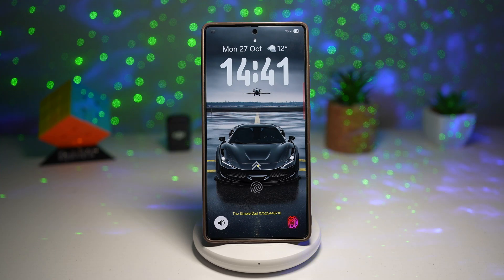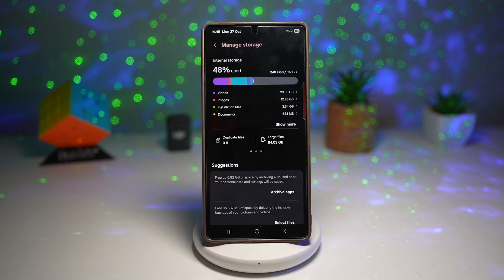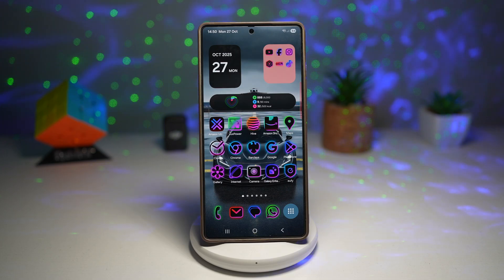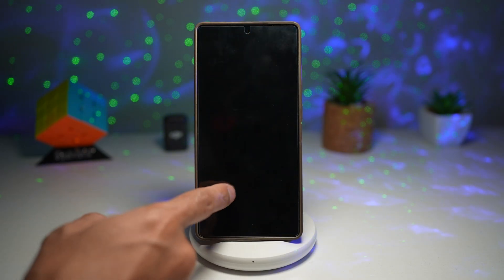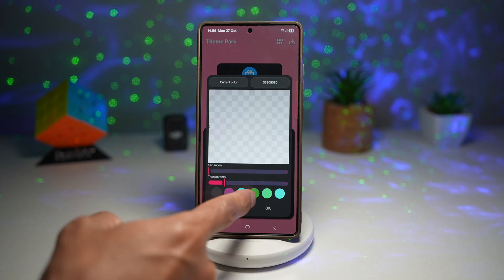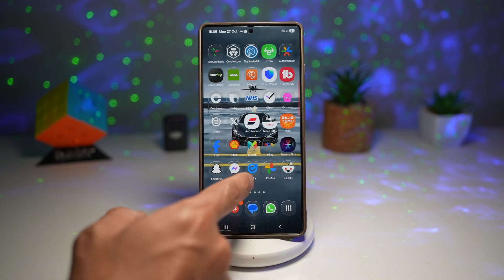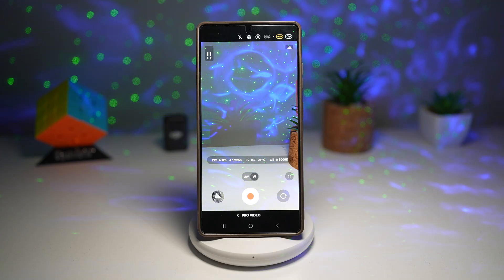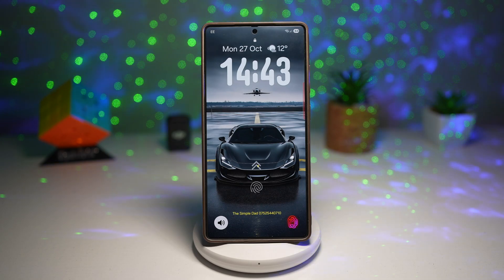7 Hidden Samsung Galaxy Features You Didn't Now Kow About | Secret Tricks, Customization & Tips!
✨ Discover 7 hidden Samsung Galaxy features that will completely change the way you use your phone in 2025!
From deleting duplicate files and freeing up storage space to creating stunning 3D wallpapers, shooting 4K 120fps videos, and even locking your phone with a shake — this video covers the coolest Galaxy tricks you didn’t know existed!

Whether you’re using the Galaxy S24 Ultra, Z Fold, or A-series, these One UI 6.1 / 7 tips will make your Samsung experience smoother, faster, and way more fun.

💙 Let’s hit 500 Likes on this video!

🔥 Chapters / Timestamps:
00:00 – Intro
00:45 – Delete Duplicate Files in My Files App
02:00 – New Note Cover on Samsung Notes
03:25 – Create 3D Parallax Wallpaper
04:40 – Glass Widgets and Icons
06:00 – Private Lock (Shake to Lock)
07:15 – Shoot in 4K 120fps
08:30 – iPhone Style Keyboard Clicks
09:30 – Outro + 500 Like Goal 🎯

✅ Benefits you’ll learn in this video:

Save storage by deleting duplicate files

Customize Samsung Notes with stylish covers

Create futuristic 3D Parallax wallpapers

Add glass-style widgets & icons for a clean look

Use motion gestures to auto-lock your phone

Record buttery-smooth 4K 120fps videos

Get that iPhone-style typing click sound on Samsung

📲 Works on: Samsung Galaxy S24, S23, Z Fold, Z Flip, A Series, and more